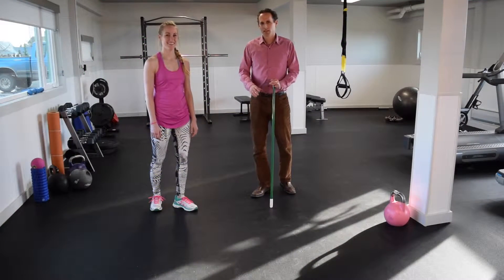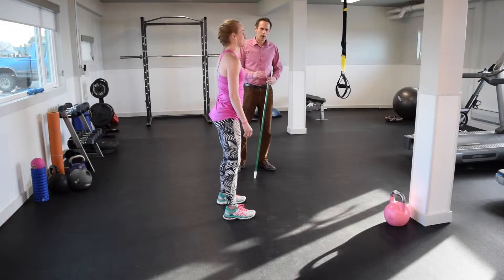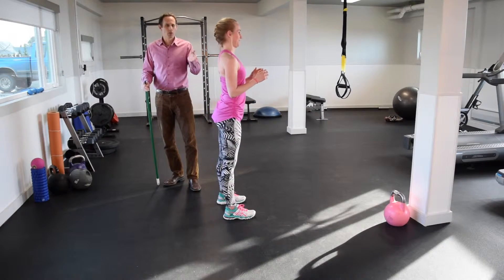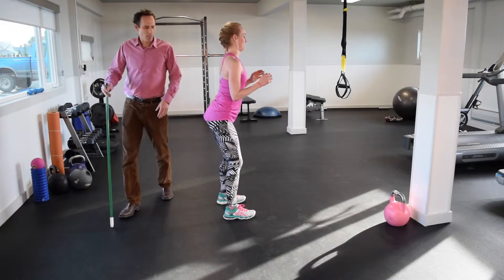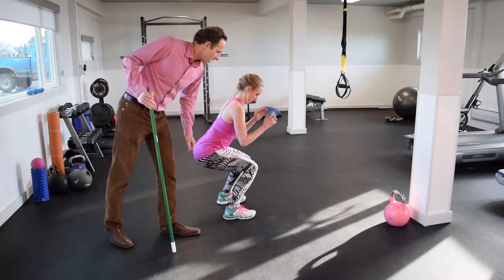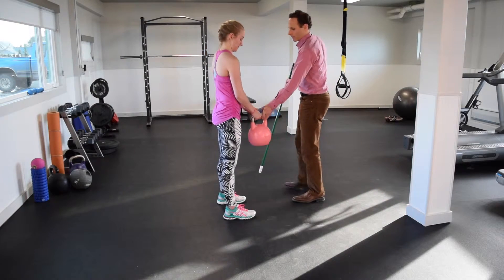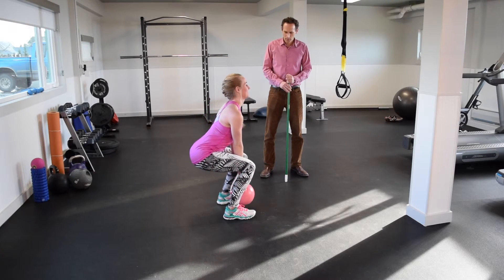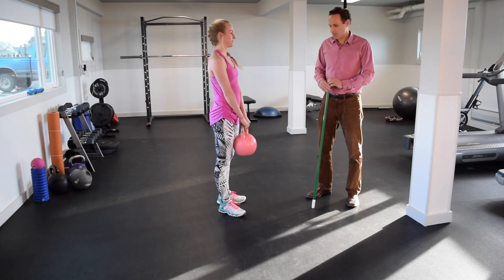Squats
Strength for Injury Prevention for Runners.
Alec Kay from United Physical Therapy.
Anchorage, Alaska.